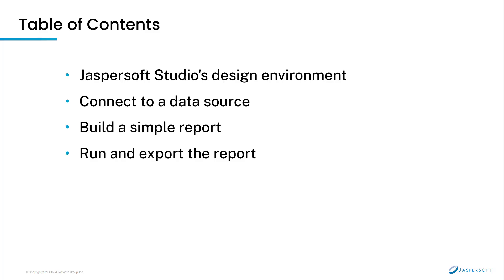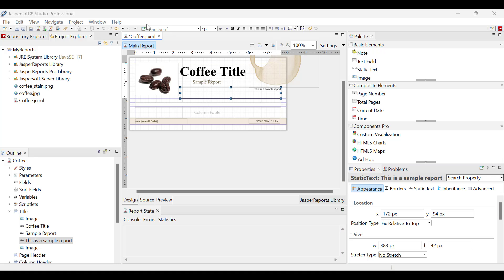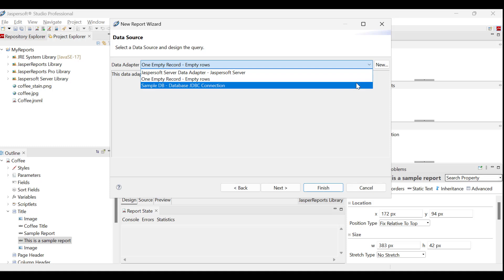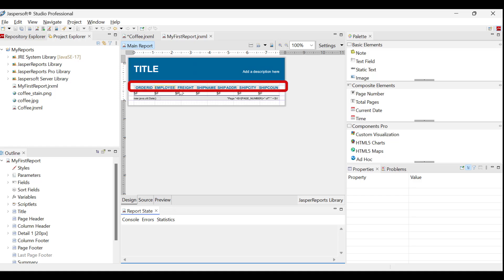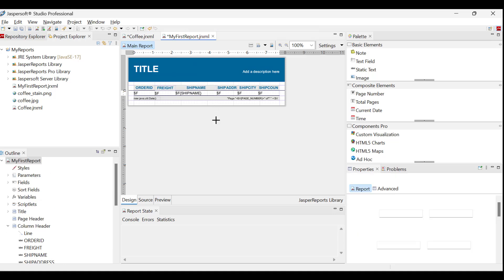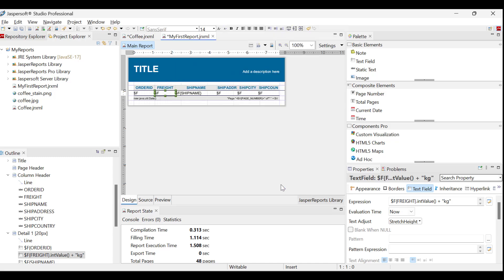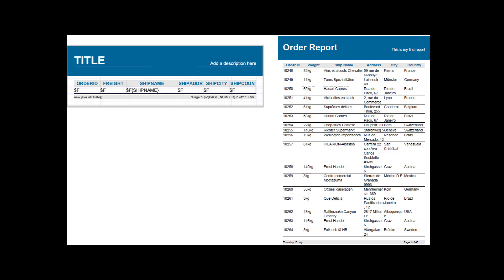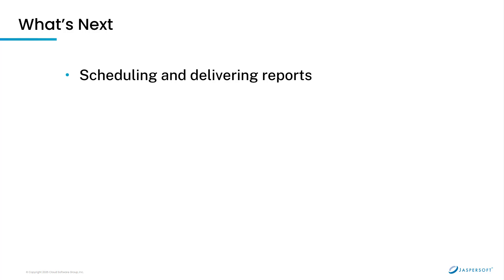Creating a Report in Jaspersoft Studio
This tutorial provides step-by-step instructions for creating your first report in Jaspersoft Studio.
Topics covered:
1. A quick tour of the Jaspersoft Studio design environment
2. How to connect to a data source
3. How to build a simple report
4. How to run and export the report